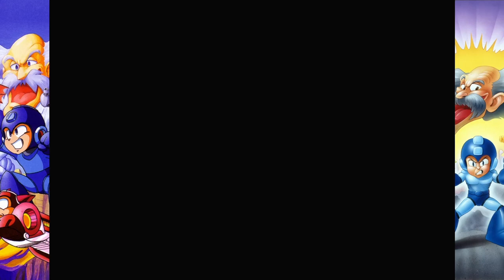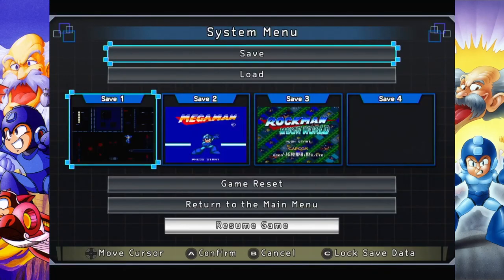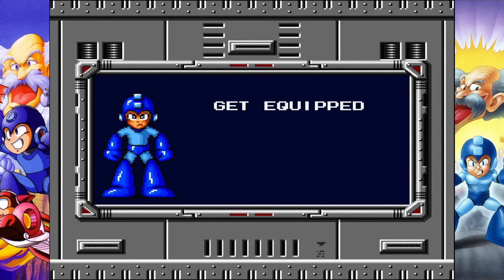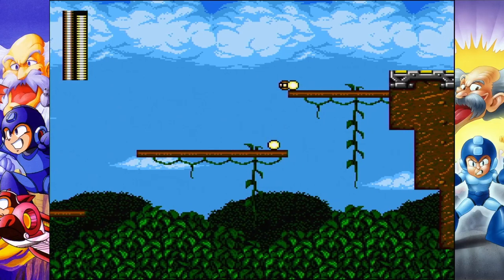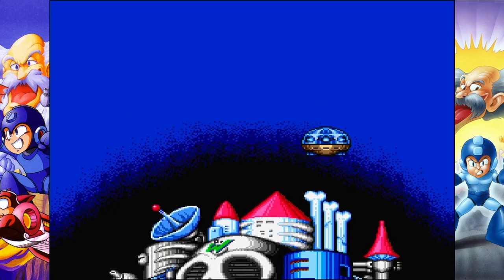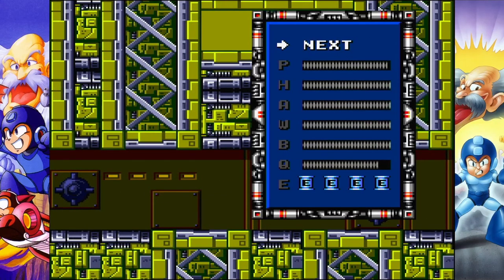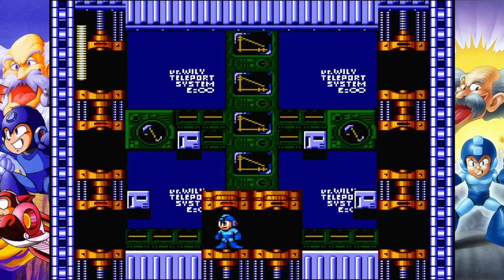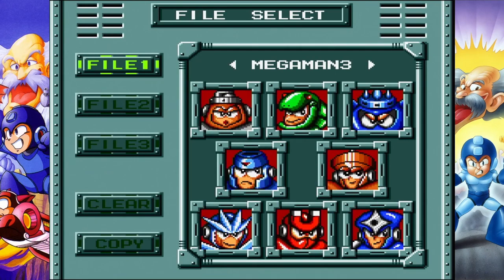Mega Man: The Wily Wars - Mega Man 2 Full Game: The Cult-Classic, But Harsher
Mega Man: The Wily Wars (known in Japan as Rockman: Mega World) is a 1994 compilation action platform video game developed by Minakuchi Engineering and published by Capcom.

Mega Man 2 (known in Japan as Rockman 2: Dr. Wily No Nazo) is a 1988 action platform game developed and published by Capcom.

This is being played on the Sega Genesis / Sega Mega Drive Mini with ProjectLunar installed.